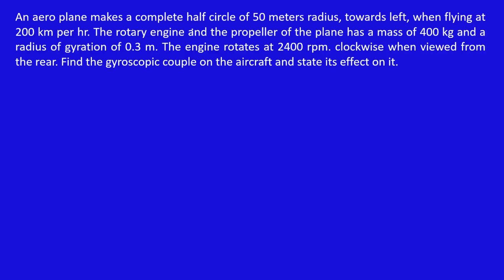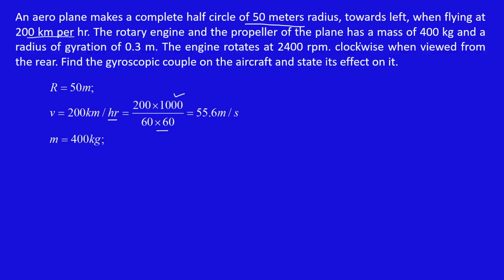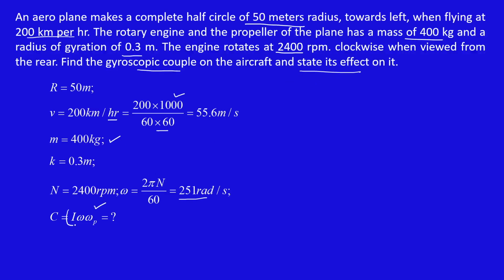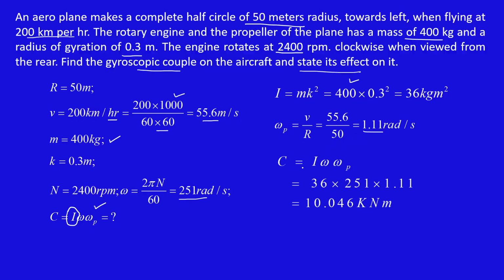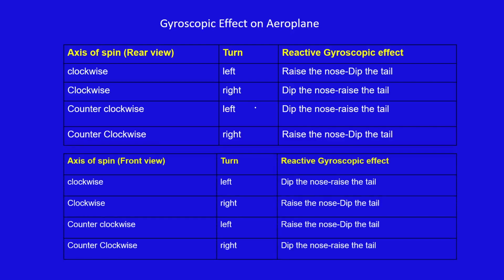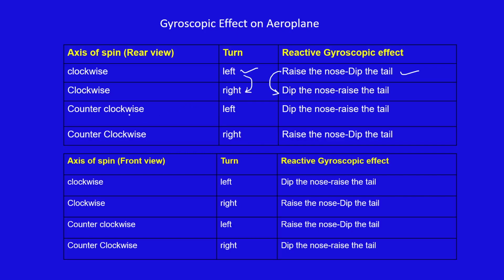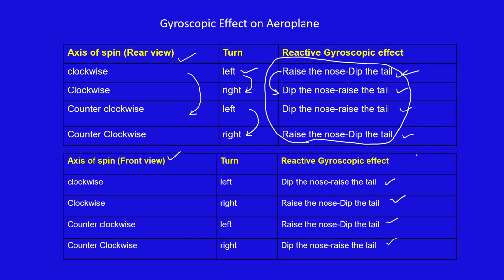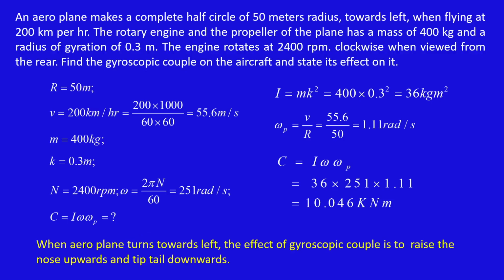Gyroscope effect on Aeroplane - Problem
An aero plane makes a complete half circle of 50 meters radius, towards left, when flying at 200 km per hr. The rotary engine and the propeller of the plane has a mass of 400 kg and a radius of gyration of 0.3 m. The engine rotates at 2400 rpm. clockwise when viewed from the rear. Find the gyroscopic couple on the aircraft and state its effect on it.